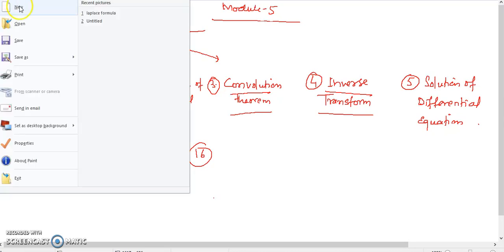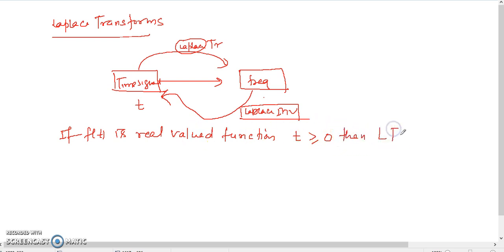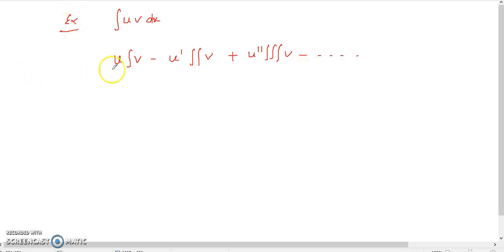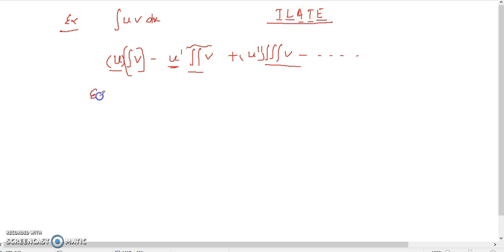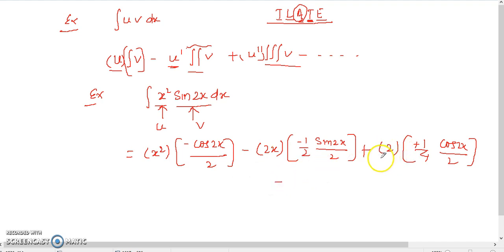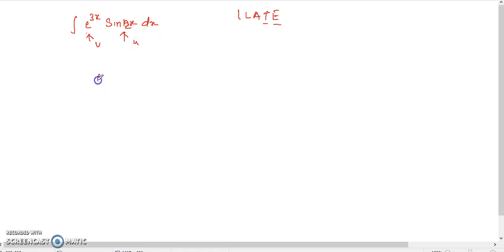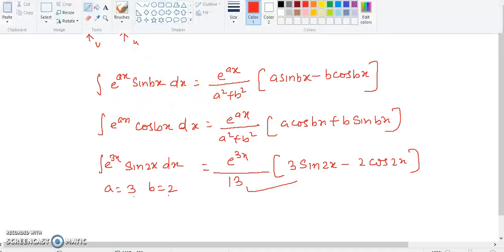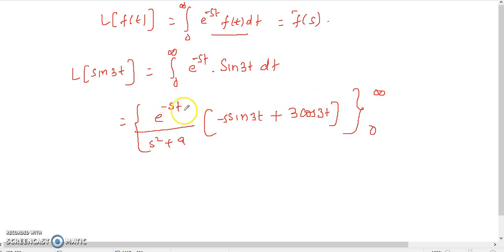Laplace transform 1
Laplace transform, engineering mathematics